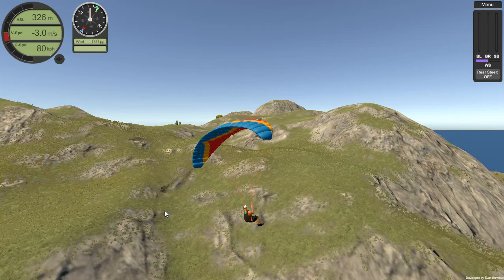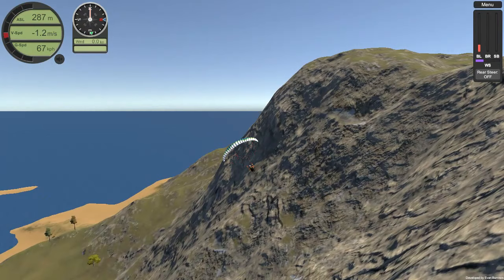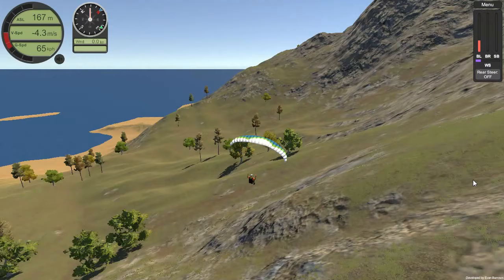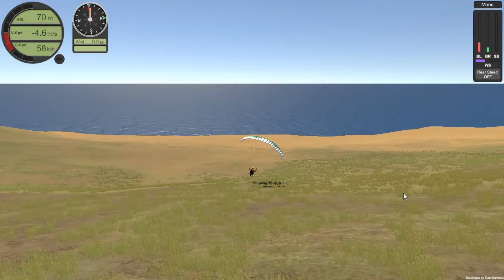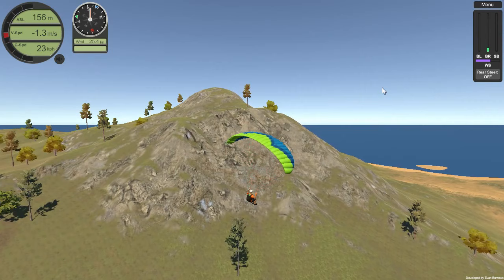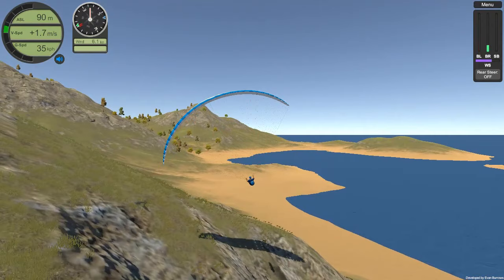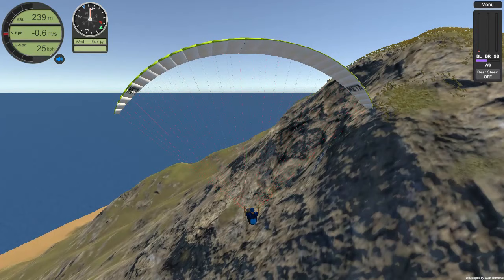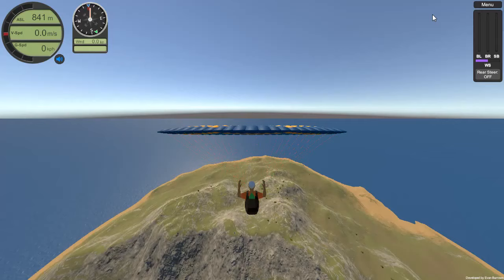Proximity Flying! ParaSim New Version - BANDARRA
Playing Paragliding Sim Live on Stream :) This time having a look at the new version 3.2 and doing some proximity flying
Support Evan so that we can all make the game even better :)

Panasonic G80

Rode VideoMicro